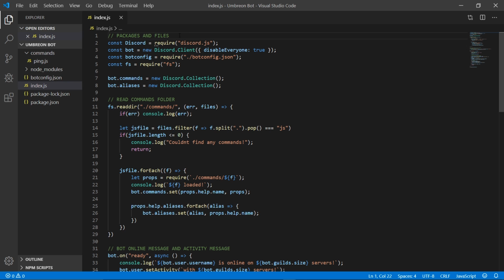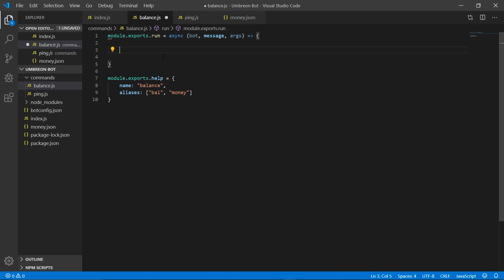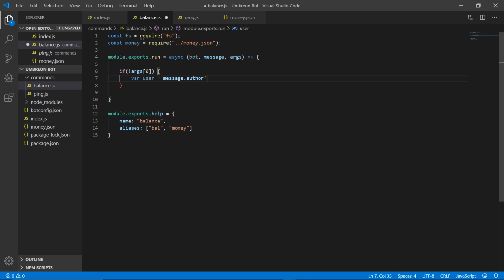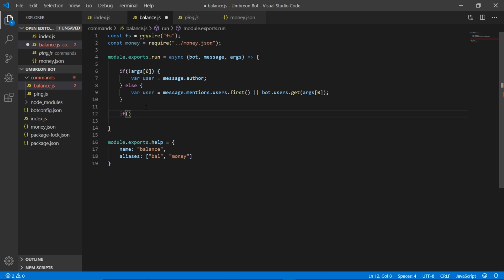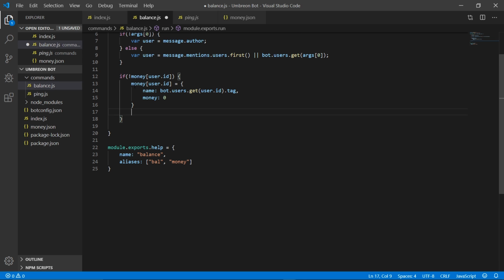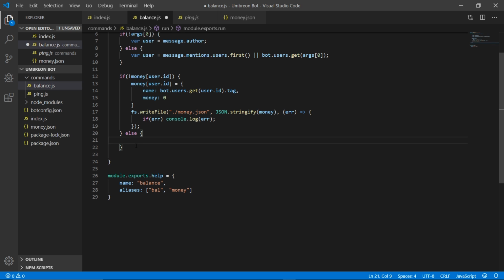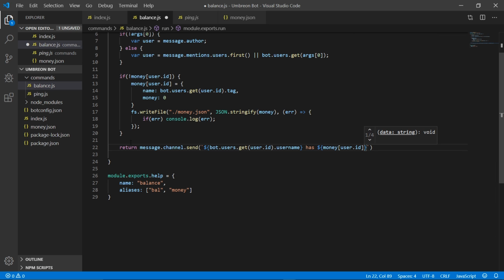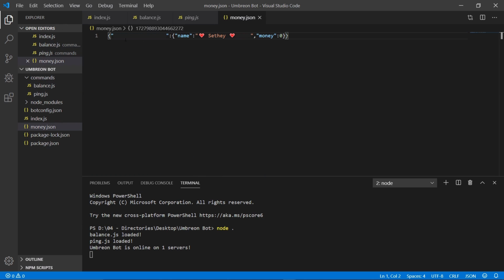How to make a Discord Bot - Money System!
We are no longer helping with bot coding. I am currently in college and no longer have time to help or make videos, and my helpers have lives too so they arent available much either. If you are really interested in making discord bots I suggest you go watch some JavaScript tutorials and read the discord.js documentation. Thank you for all the support over the last couple years. It really means a lot to me. Im not saying this is the end of my youtube or coding careers, in fact I know it isnt, but for now we say farewell.

► Create your own intros & outros!